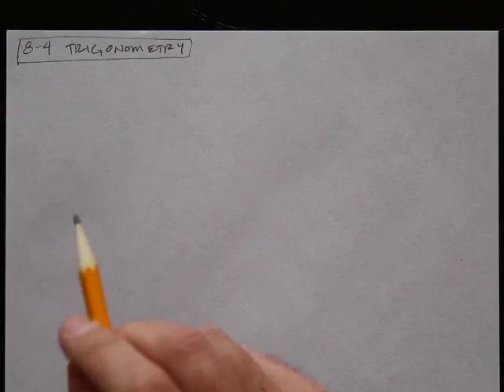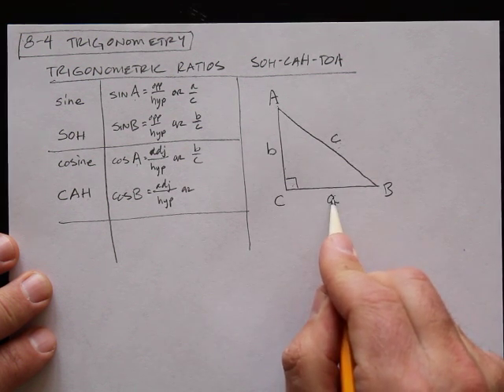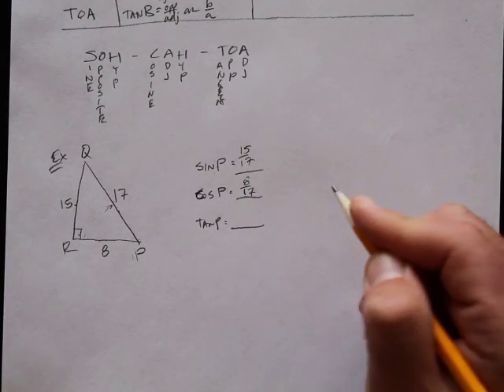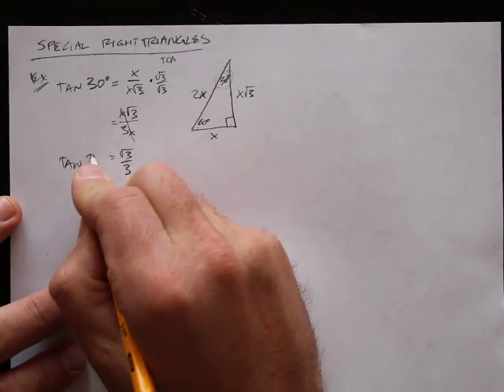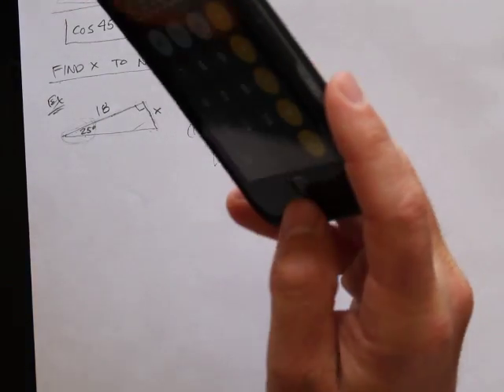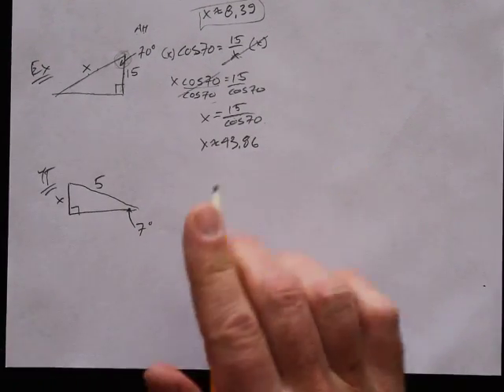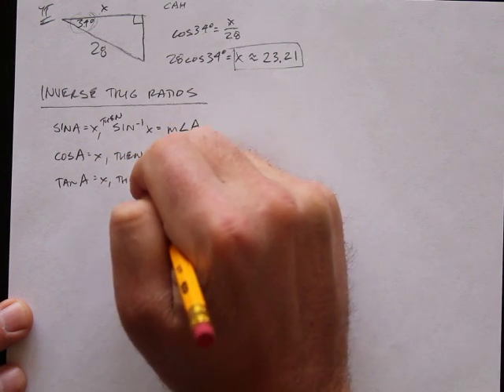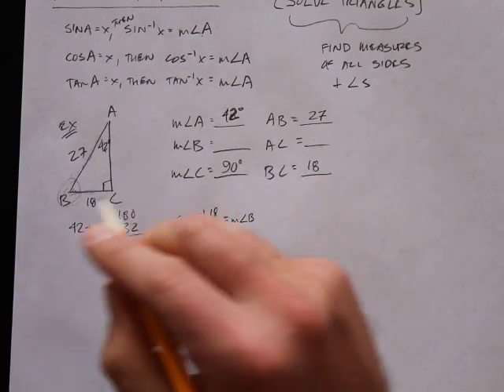Geometry 8-4_1